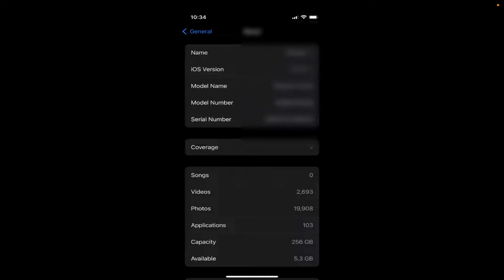How to Find IMEI number on iPhone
"Unique Identifier: How to Find IMEI Number on iPhone | Quick and Easy Guide"

Welcome to our tutorial on finding the IMEI number on your iPhone! In this step-by-step guide, we'll walk you through the various methods to locate the International Mobile Equipment Identity (IMEI) number on your iPhone. Whether you're looking to check your device's authenticity, report it as lost or stolen, or for any other reason, knowing how to find the IMEI number is essential.

📱 **Why Find the IMEI Number on iPhone?**
Discover the importance of the IMEI number, serving as a unique identifier for your iPhone. Whether you're seeking device-specific information or contacting your carrier for support, the IMEI number is a key piece of information.

🚀 **Step-by-Step IMEI Location:**
Follow our easy-to-follow instructions as we guide you through the various methods to find the IMEI number on your iPhone. From using the device settings to checking the SIM tray or the original packaging, we'll cover multiple options to ensure you can locate your IMEI number easily.

🔍 **Checking IMEI in Settings and About:**
Learn how to find the IMEI number through your iPhone's settings and the "About" section. We'll guide you through the steps to access this information directly on your device.

📲 **Locating IMEI on the Original Packaging:**
Discover how to find the IMEI number on the original packaging of your iPhone. This method is particularly useful if you no longer have immediate access to your device.

👩‍💻 **Troubleshooting Tips:**
Encounter any challenges while trying to find the IMEI number? No worries! We've included troubleshooting tips to address common issues and ensure a smooth retrieval of your iPhone's IMEI.

Unlock the power of your IMEI number. Watch our tutorial, follow the steps, and learn how to find the IMEI number on your iPhone for various purposes. Hit play now and discover the unique identifier for your device! 📱🔍💡